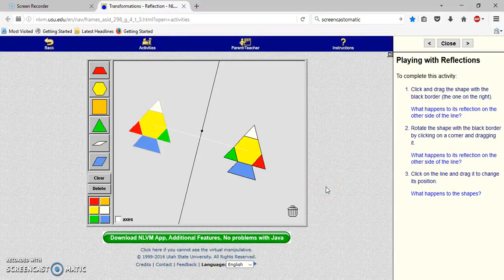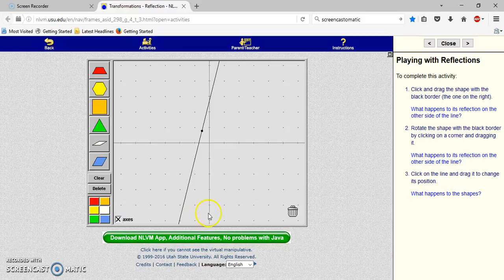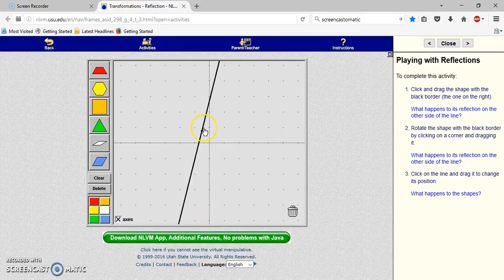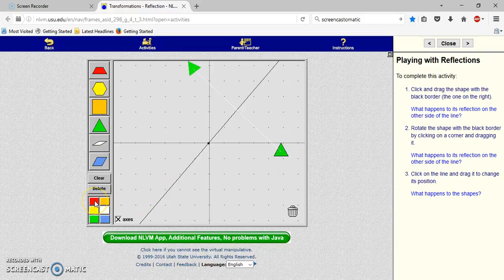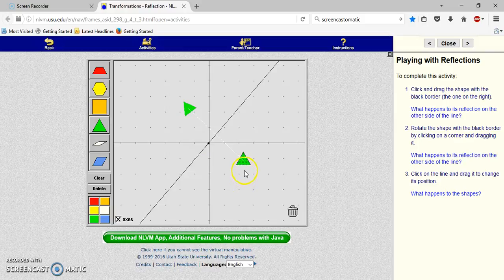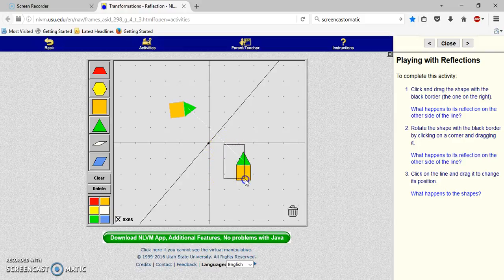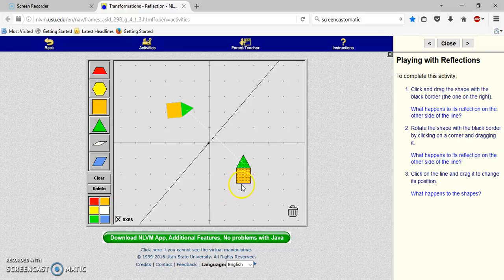Virtual Manipulative - Playing with Reflections